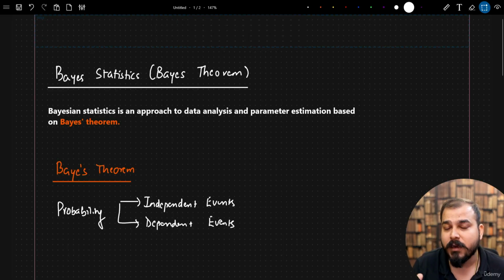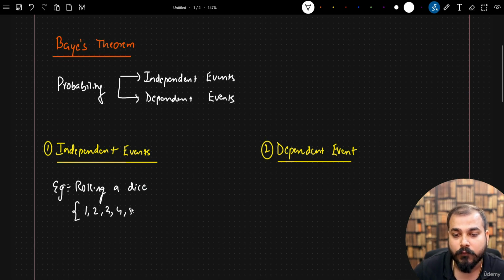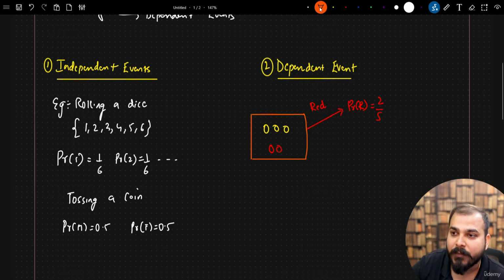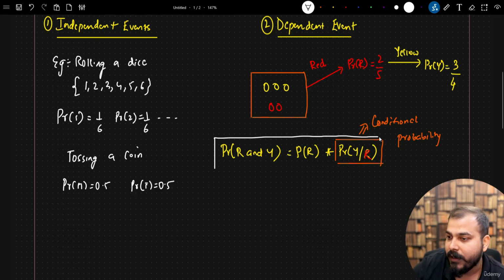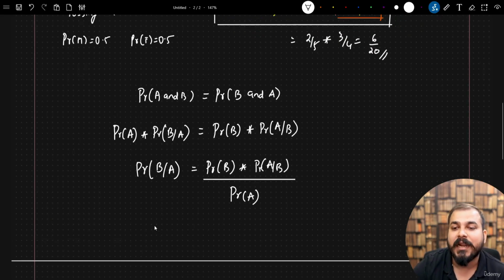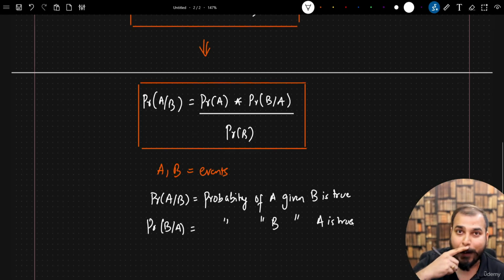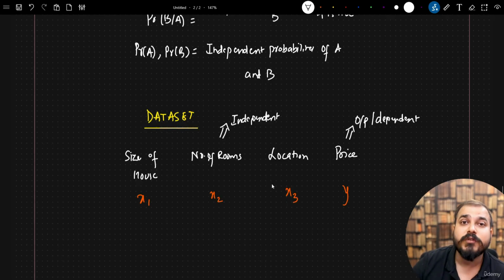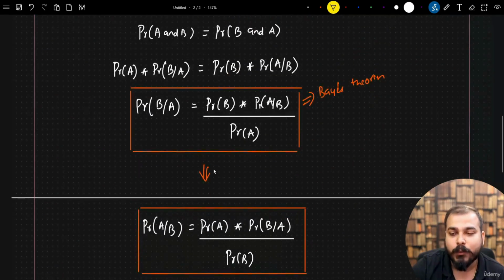11. Inferential Stats and Hypothesis Testing - 08. Baye's Theorem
Lecture Topic: 11. Inferential Stats and Hypothesis Testing - 08. Baye's Theorem